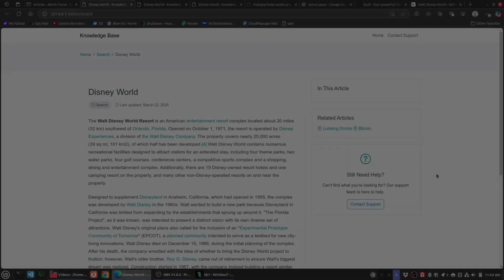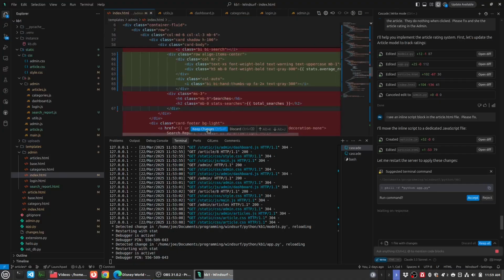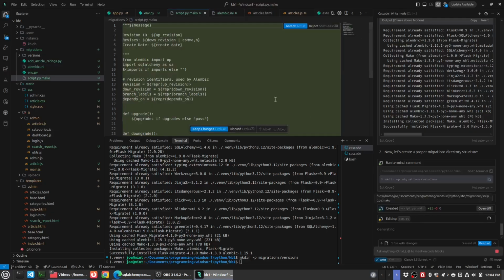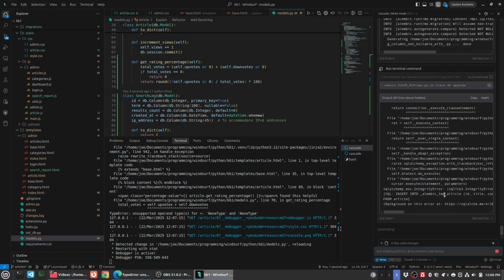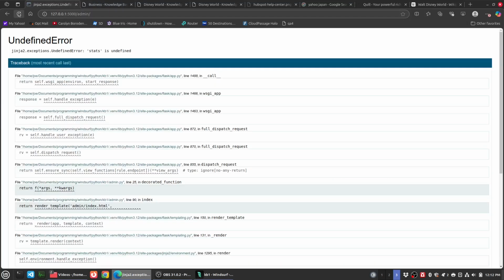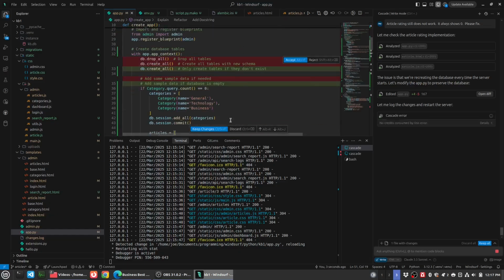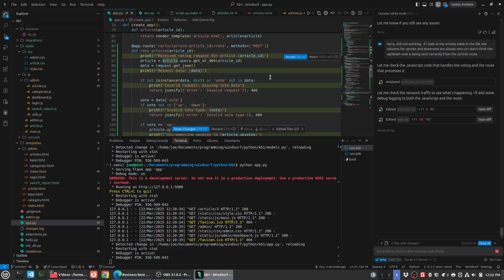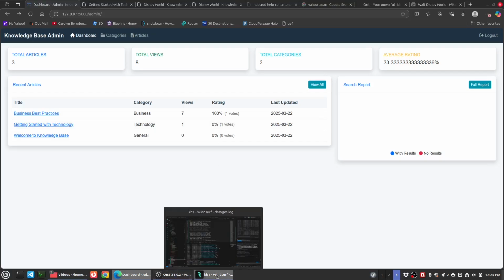The Truth about Vibe Coding with Windsurf…Better than Cursor? Part 13 - Article Rating and Flask-DB